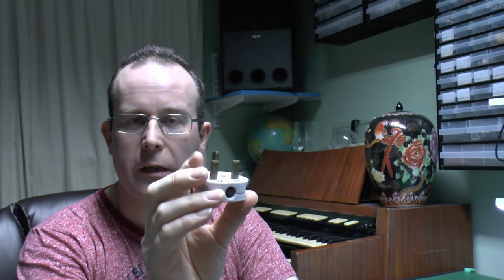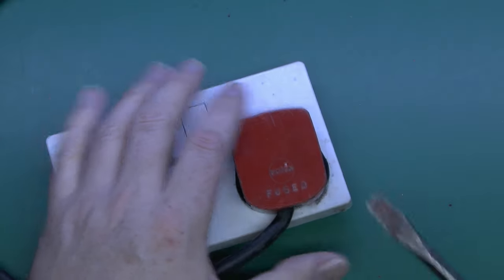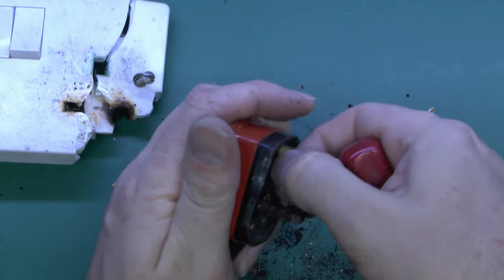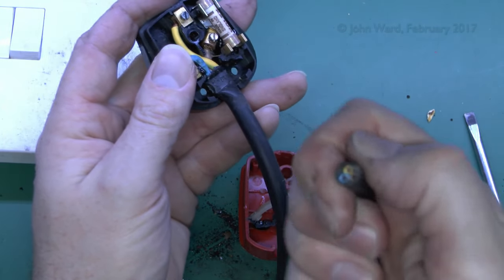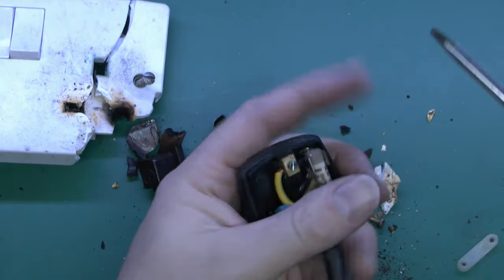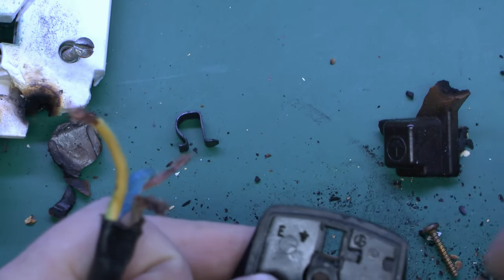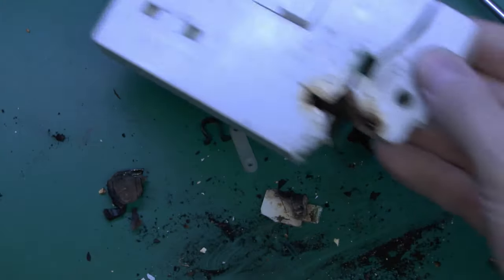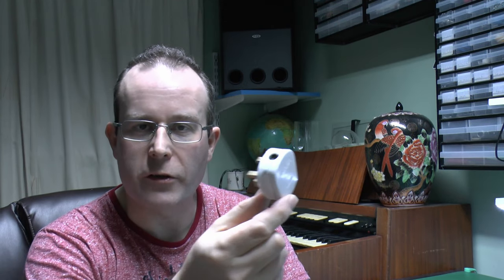Overheated Plug and Damaged Socket Outlet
What happens when a plug with a loose connection is used in a socket outlet.

The plug in this example was from an extension lead and was probably used in a damp location, causing the green corrosion on the earth pin.